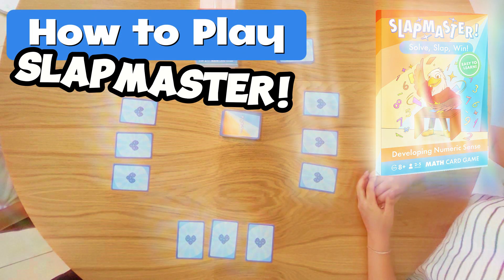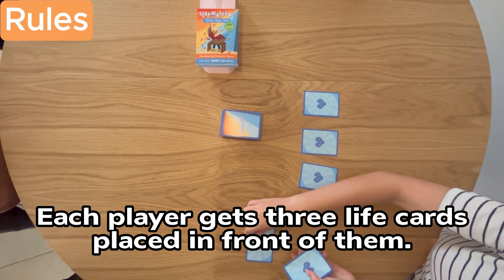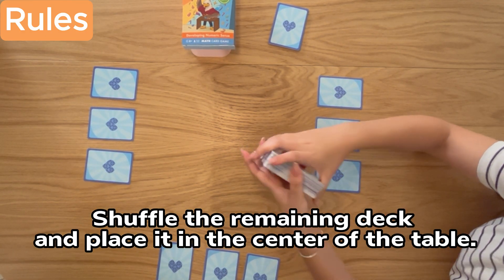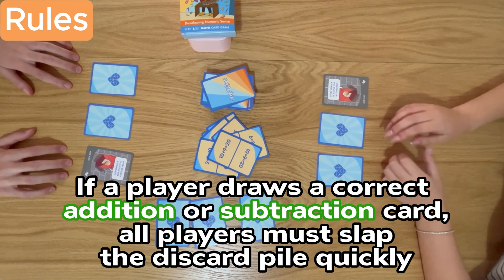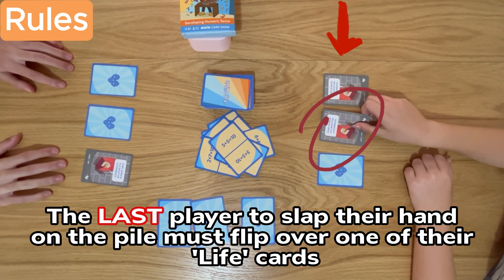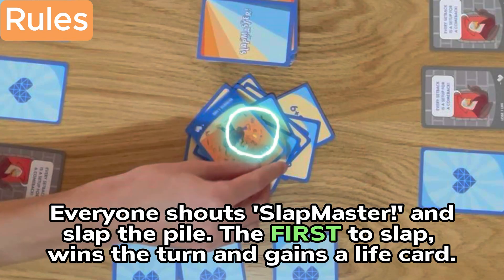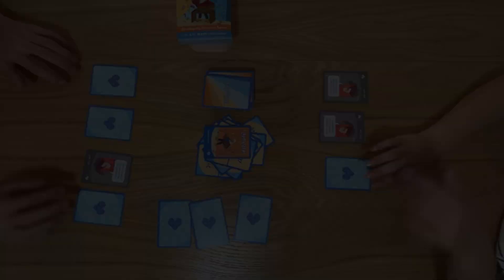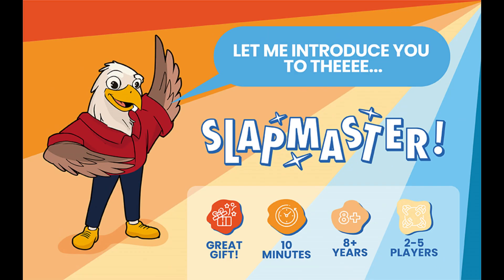How to Play SLAMPMASTER! - Cool Math Game for Kids and Families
🎉 **How to Play SLAMPMASTER!** 🎉

Today, we're diving into one of the coolest math games to hit the scene - **SLAMPMASTER!** Whether you're a kid looking to sharpen those math skills or a family searching for a fun game night addition, SLAMPMASTER is your answer!

🎲 Game Highlights:
- Intuitive yet challenging gameplay that will have you crunching numbers in no time.
- Perfect for kids to develop their math skills and for adults to keep theirs sharp!
- A fantastic blend of fun and learning, making math a blast for everyone.

Can't wait to hear how much fun you're having!